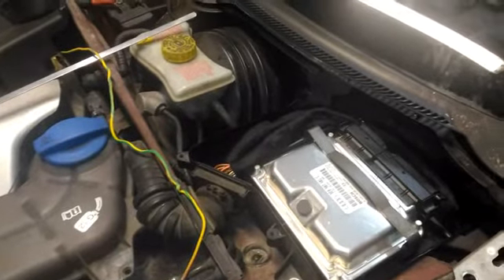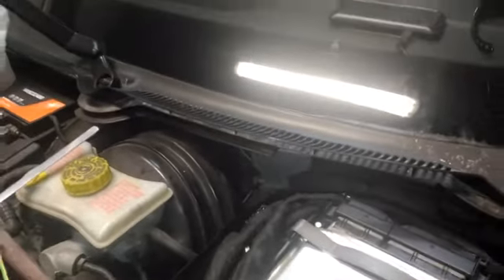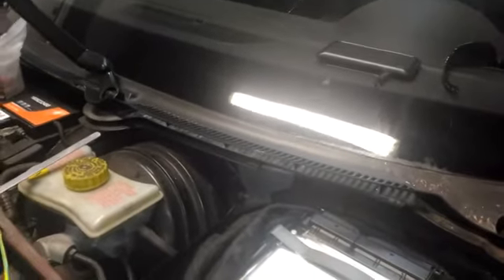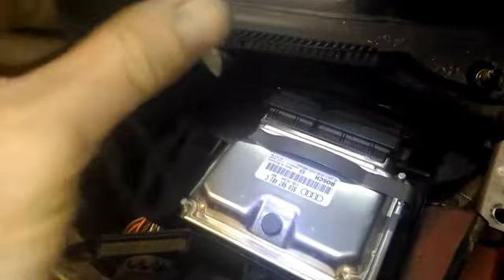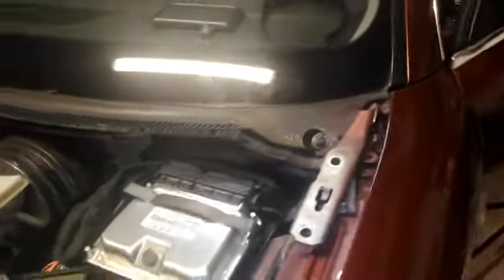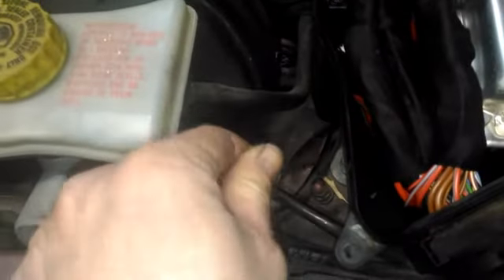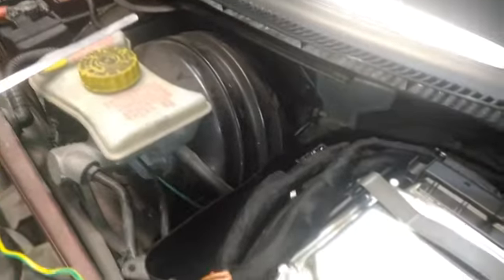Firewall Access Audi a4 b6 model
Audi a4 b6 model - Guide to get cables from driver side through firewall and into  engine bay. Look for double rubber grommet and use heavy wire to push through into engine bay, should turn up under computer and main harness controller box.